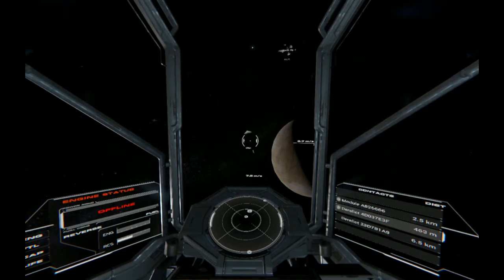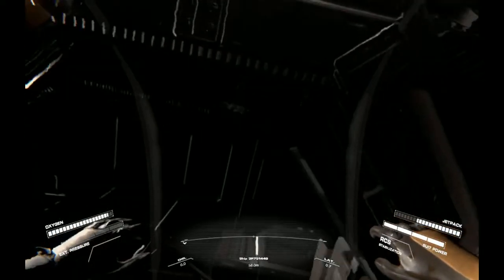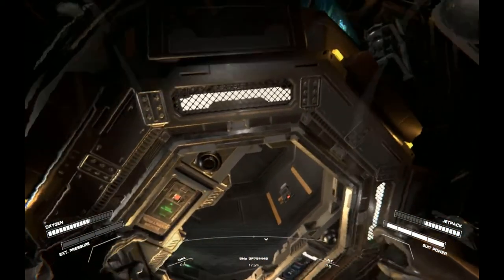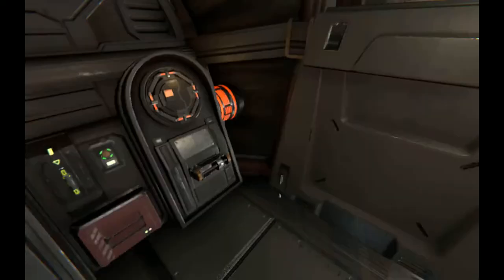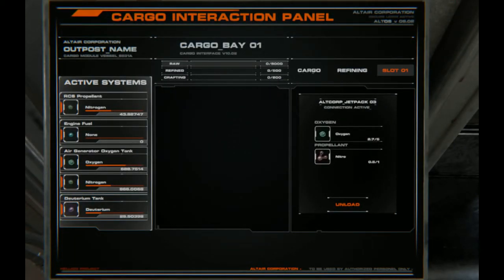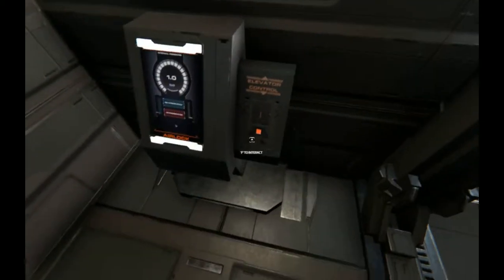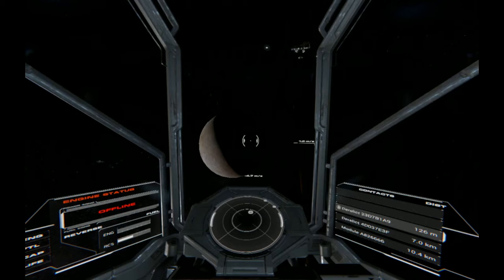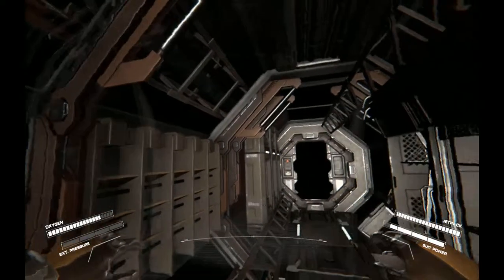Hellion Quick Start Guide: Pt 2 Starting Derelicts/Gathering your extra resources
This video is a continuation of the previous video and covers gathering the extra resources which spawn in derelicts near your starting module. This like the previous video is a shorter more focused version of my original longer guide video.

This is a great opportunity to teach the dynamics of RCS maneuvering over larger distances and how to successfully approach and match speed with objects that are farther than 1k away from your starting position.

These Derelicts are optional but can be very valuable to starting a new game. Likewise it is really useful to become more skilled in maneuvering your ship and thus I strongly recommend going after these derelicts.

Here is the link to the original Longer Video as well if you want to see all of it.